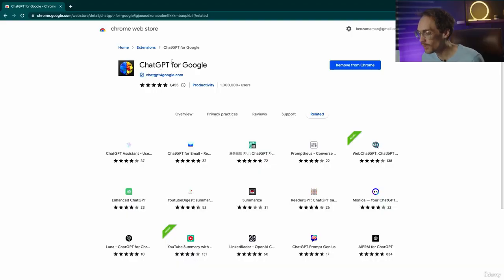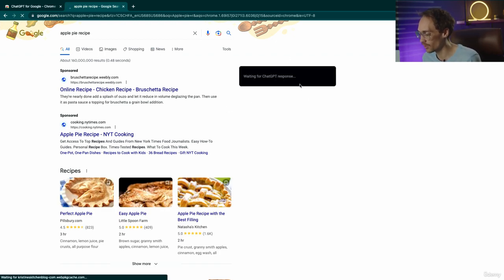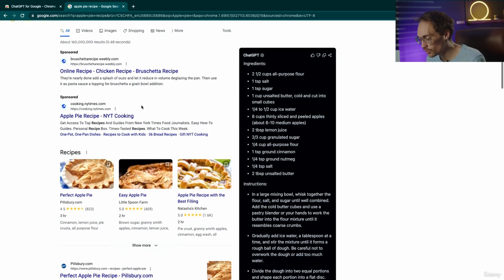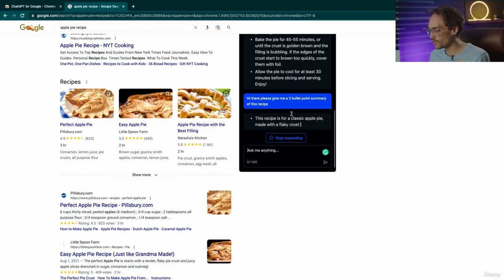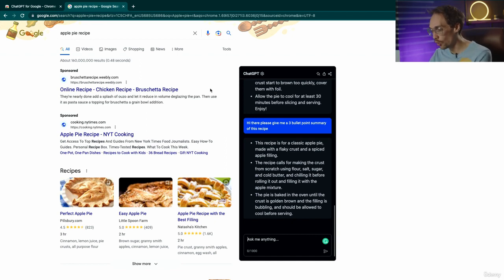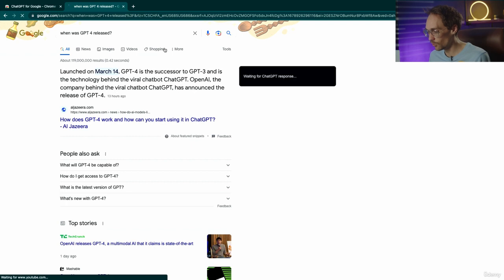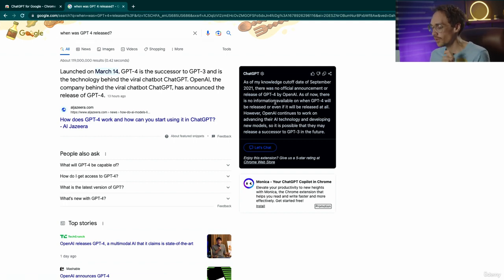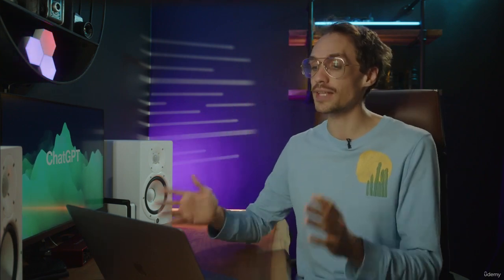ChatGPT for Google Display | ChatGPT Alongside Search Engine Results | ChatGPT Complete Guide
1. ChatGPT: Fundamentals and 150+ Prompting Ideas for ChatGPT
2. ChatGPT: Simplify Complex Information, Prompt Engineering, and 17 Page Prompting PDF
3. ChatGPT: Content Creation, Social Media, Copywriting, SEO, and Video Scripts
4. ChatGPT: Quickly Learn, Research, Prepare for Job Opportunities, and More
5. ChatGPT: Code Generations, Algorithms, Debugging, and Documentation
6. Midjourney: Setup, Settings, Workflow, Commands, Prompting, and Stylization
7. Midjourney: Reiterating, Upscaling, Aspect Ratios, and Remixing
8. DALL-E 2: Website Interface, Layout, Prompting, Creating Variations
9. DALL-E 2: Inpainting, Outpainting, and Blending Multiple Images Together
10. Generative AI for Gigs, Side Hustles, Freelance, and Selling Items Online
12. AI Video: Create a Talking AI Avatar, Bulk Create TikToks, Reels, and Shorts
13. AI Photo: Make Your Photo Speak, AI Photoshop Replacement, and Remove Watermarks
14. AI Writing and Copy: Google Sheets, Automate Messaging, and Data Extraction
15. AI Music: AI Tool Integrations for Music Production and Google's AI Music Maker
16. AI Voice: Fix Any Audio Into Podcast Quality, Text to Voice, and Voice Cloning